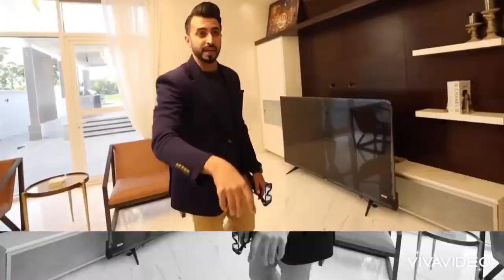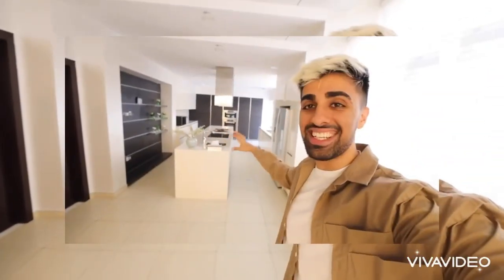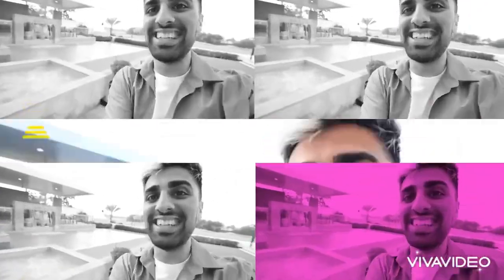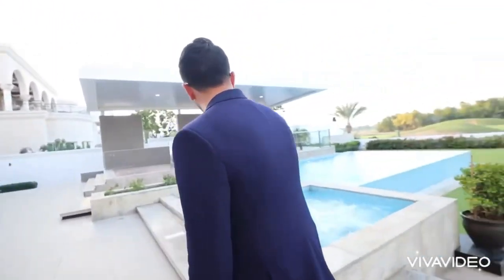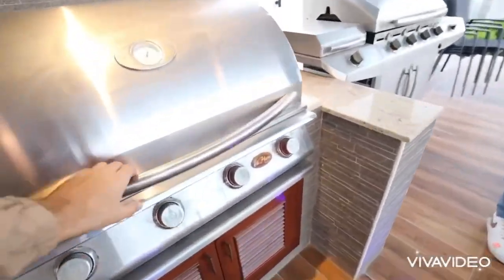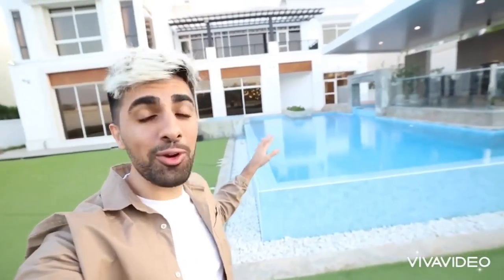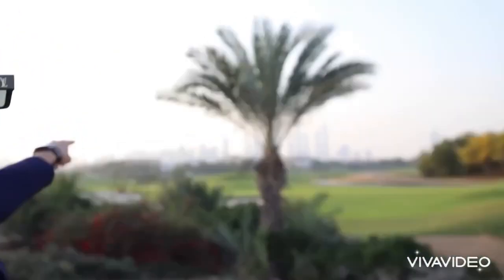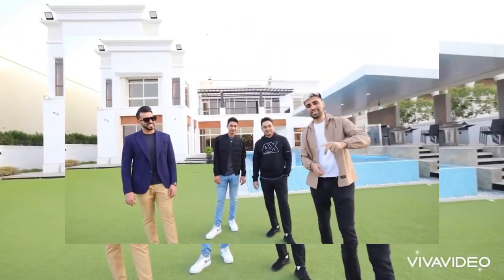Part 4 THIS IS THE HOUSE OF BULLIONAIR AND LANA ROSE AND MO VLOG INTRODUCE HOUSE AND SPORTS CARS